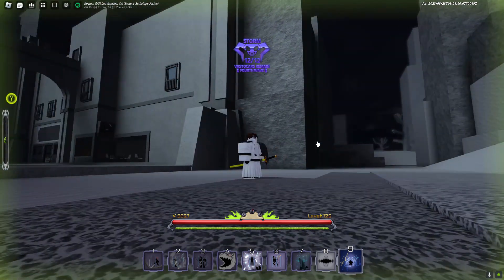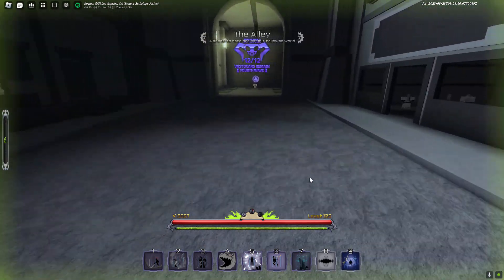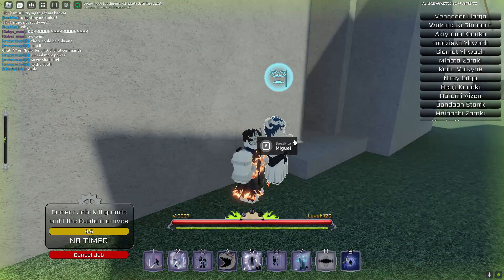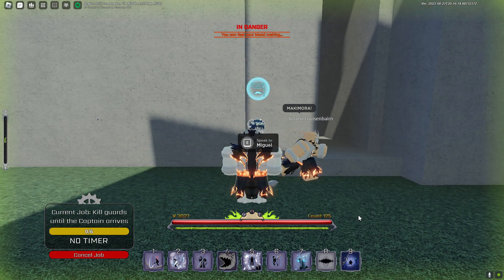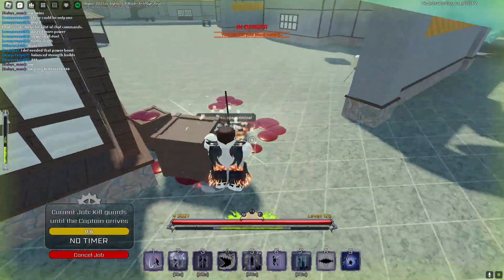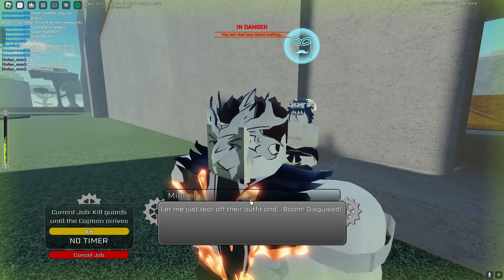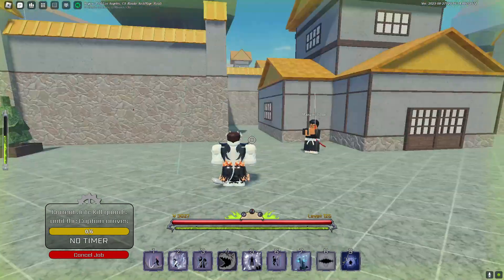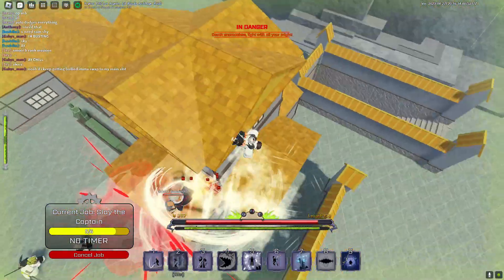How To Properly Do Invasions || Peroxide